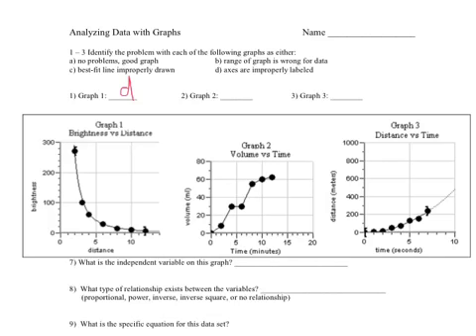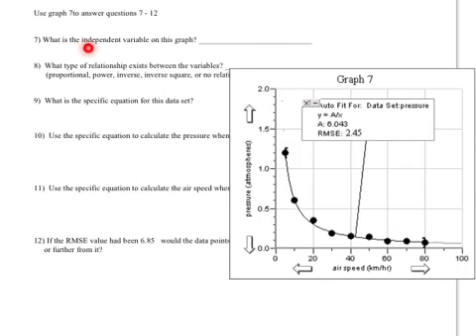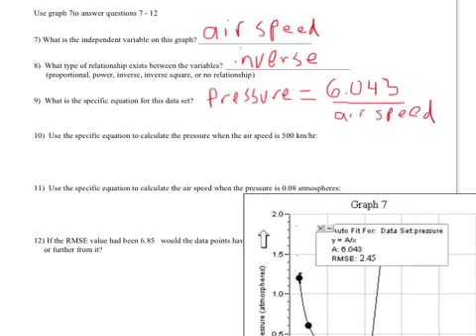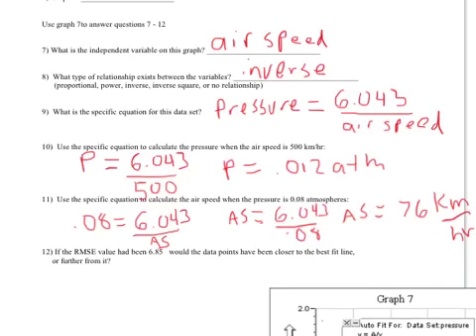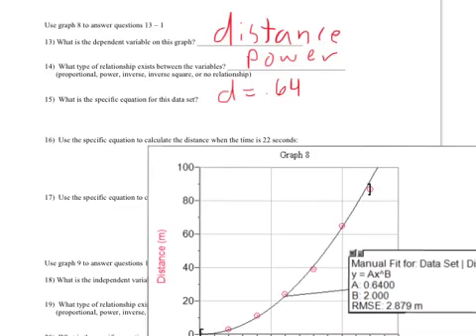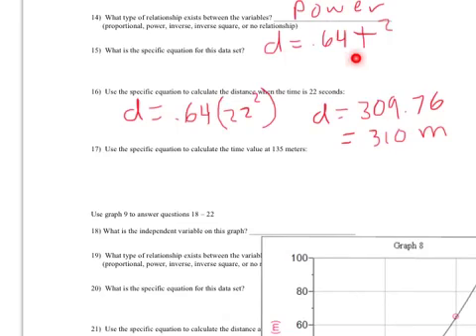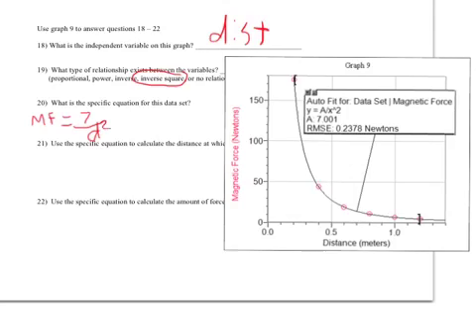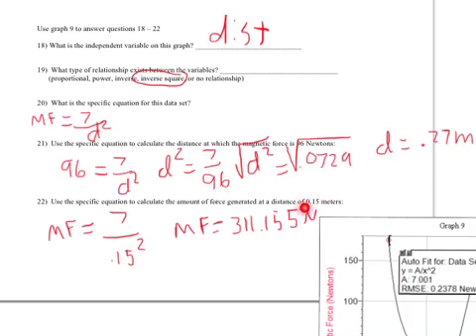analyzing data with graphs